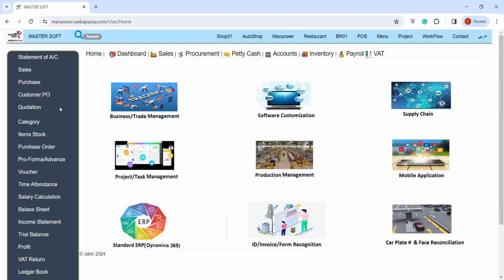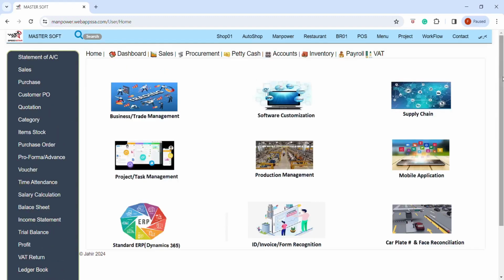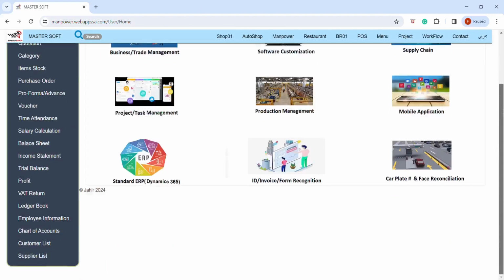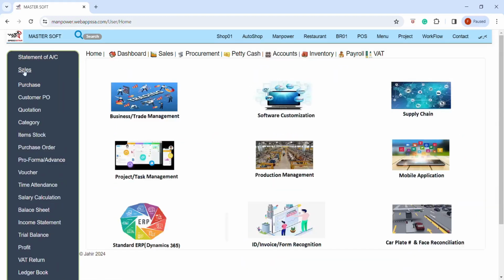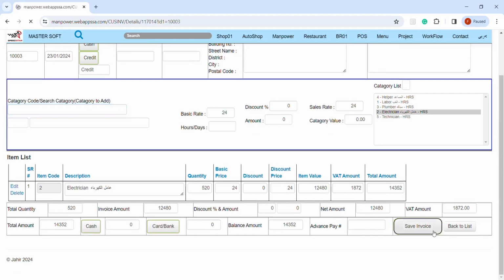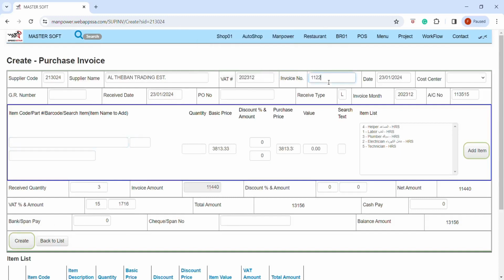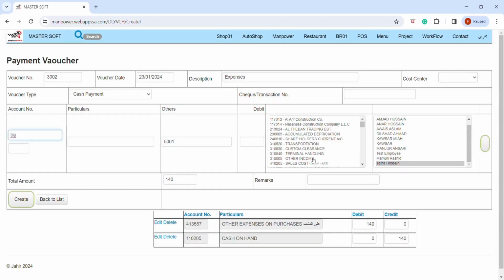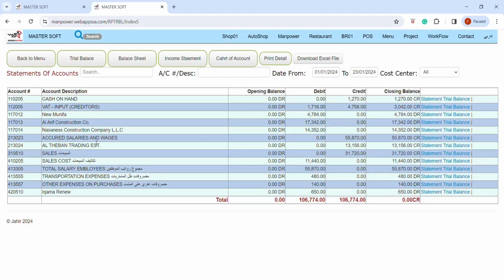MASTER SOFT - Man Power Business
Man Power - You can get Each Category  & Employee Income , Total Cost & Profit